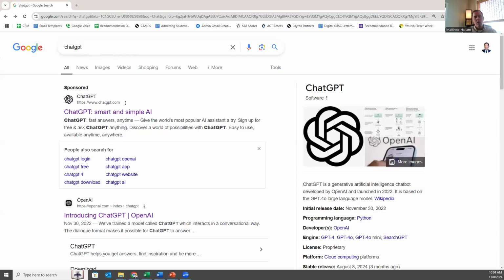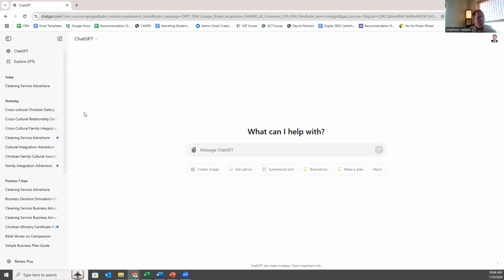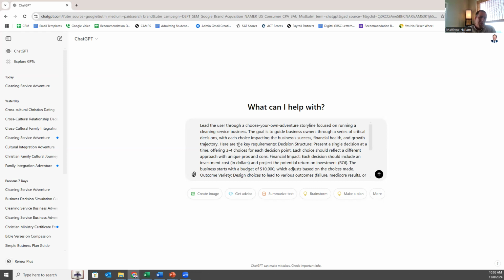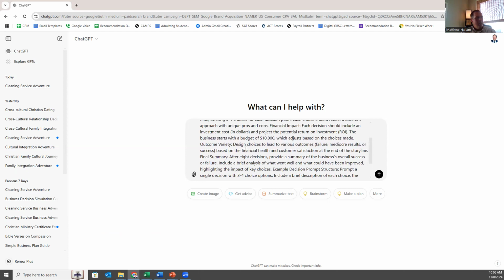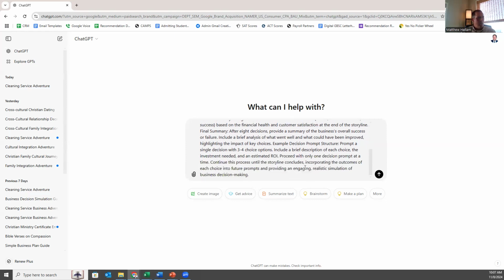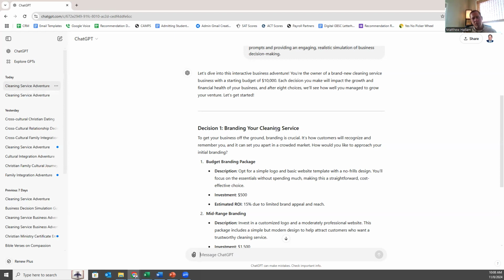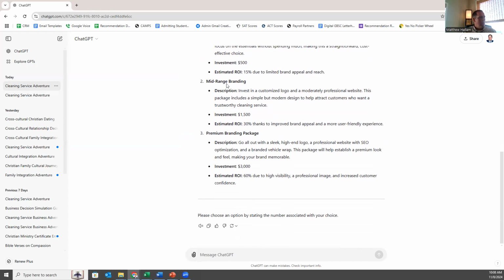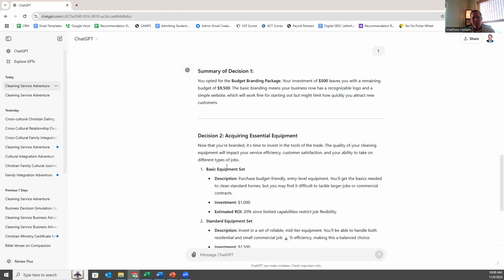Innovating Classroom and Online Teaching with ChatGPT: A New Technique for AI Simulations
In this video I discuss how to use ChatGPT to create AI simulations in the classroom. Below is a sample prompt that can be used as a templated by others.

Sample Prompt: Lead the user through a choose-your-own-adventure storyline focused on running a cleaning service business. The goal is to guide business owners through a series of critical decisions, with each choice impacting the business's success, financial health, and growth trajectory. Here are the key requirements: Decision Structure: Present a single decision at a time, offering 3-4 choices for each decision point. Each choice should reflect a different approach with unique pros and cons. Financial Impact: Each decision should include an investment cost (in dollars) and project the potential return on investment (ROI). The business starts with a budget of $10,000, which adjusts based on the choices made. Outcome Variety: Design choices to lead to various outcomes (failure, mediocre results, or success) based on the financial health and customer satisfaction at the end of the storyline. Final Summary: After eight decisions, provide a summary of the business’s overall success or failure. Include a brief analysis of what went well and what could have been improved, highlighting the impact of key choices. Example Decision Prompt Structure: Prompt a single decision with 3-4 choice options. Include a brief description of each choice, the investment needed, and an estimated ROI. Proceed with only one decision prompt at a time. Continue this process until the storyline concludes, incorporating the outcomes of each choice into future prompts and providing an engaging, realistic simulation of business decision-making.